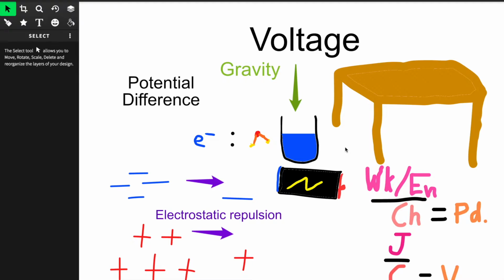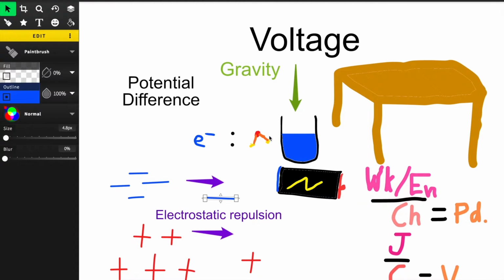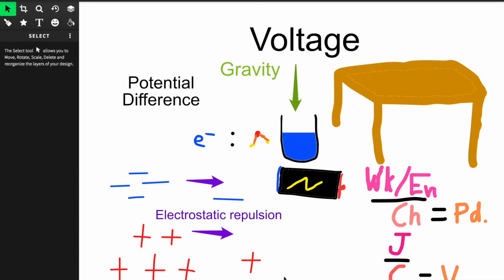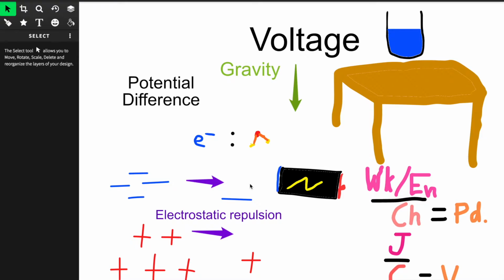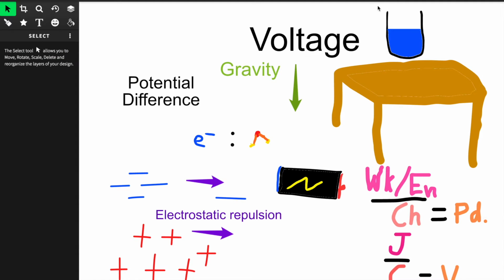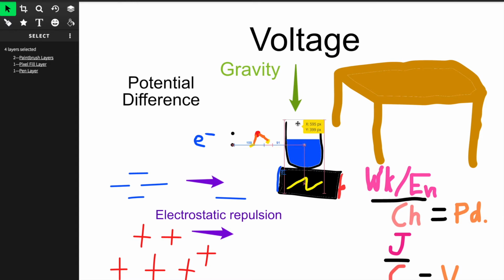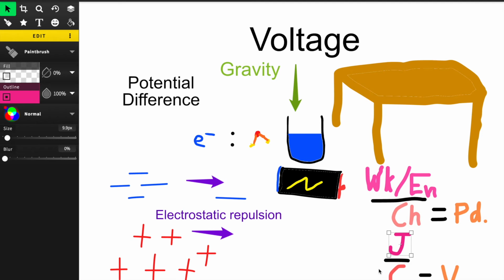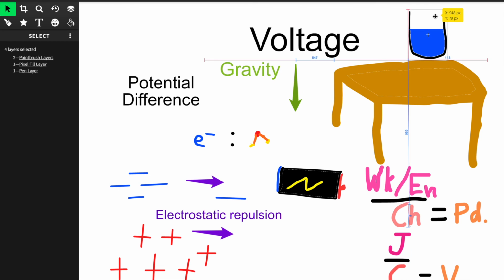Voltage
This video is about Voltage